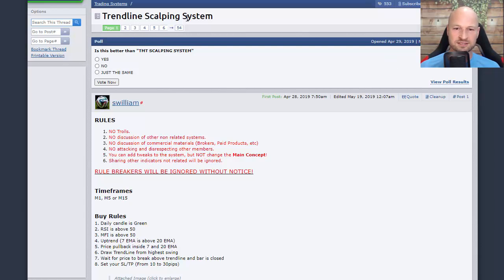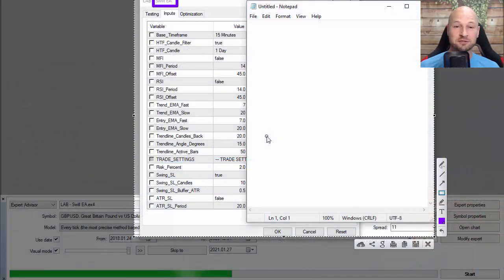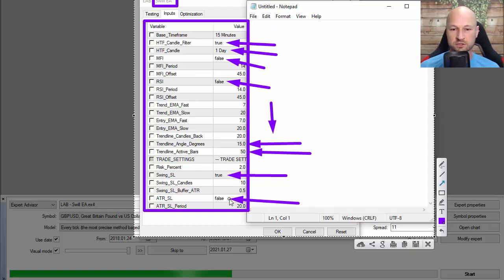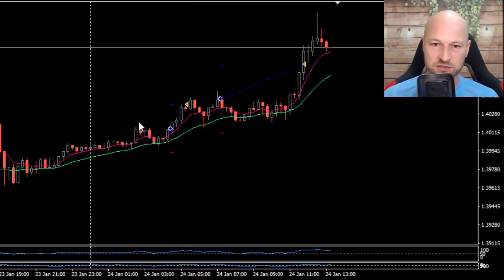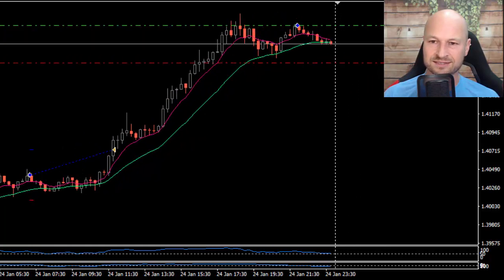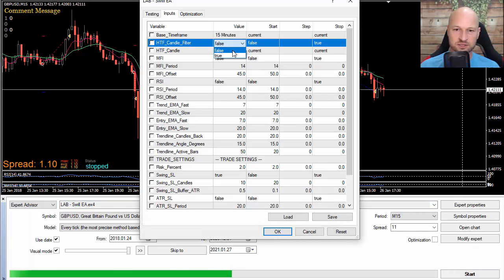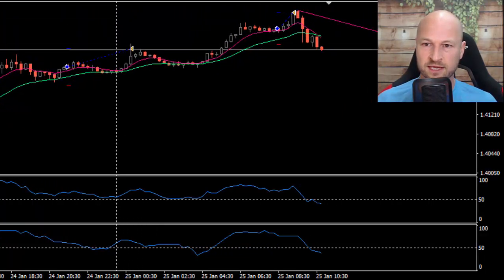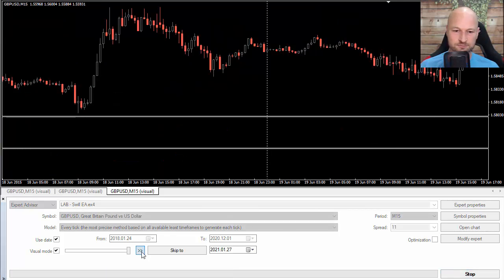15 Minute Trendline Break Strategy You Can Trade At The Beach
CAM'S LINKS

Solo effort this time. I walk you through a recent strategy one of my Robot Builders Club members sent me and how I was able to automate the whole thing.

You'll see how the EA trades using trendline breaks off the back of price retracing. Also how it avoids bad trades and can be tweaked infinitely.